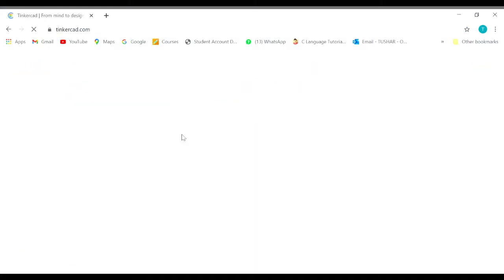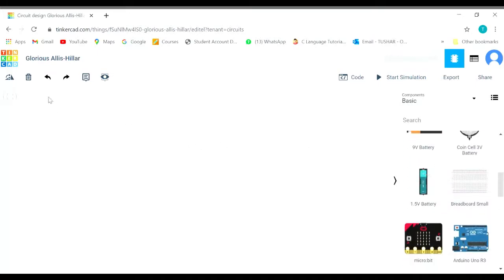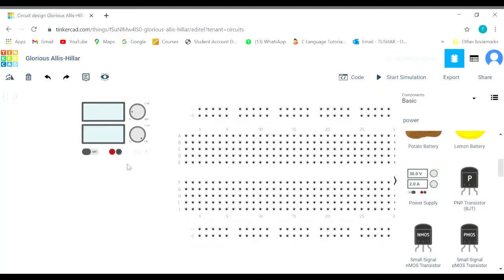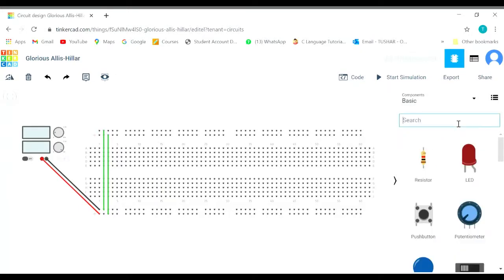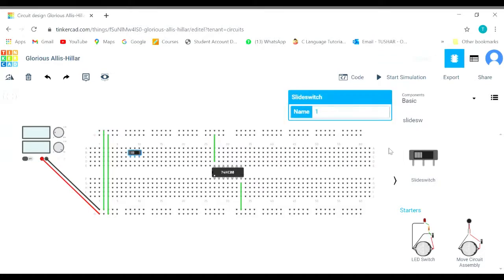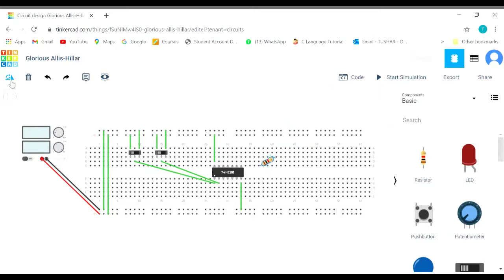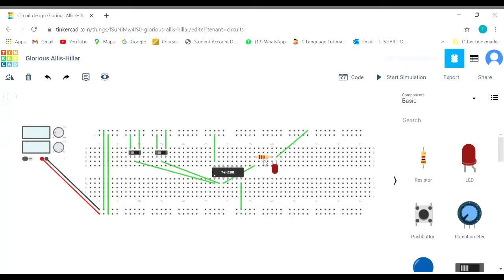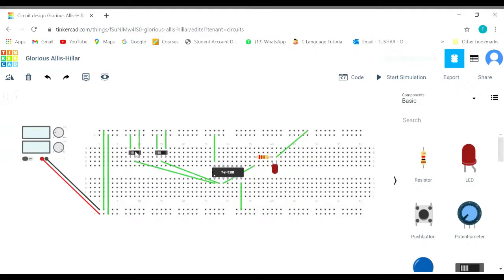IC 7400 NAND GATE - TUTORIAL ON TINKERCAD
This is a circuit designed on Tinker CAD using IC 7400 and demonstrates and verifies the working of NAND gate. A useful video for Basic Electronics and Electrical subject and Digital Electronics subject .